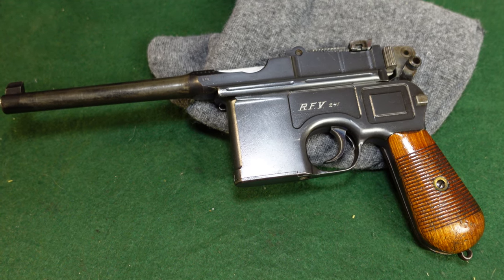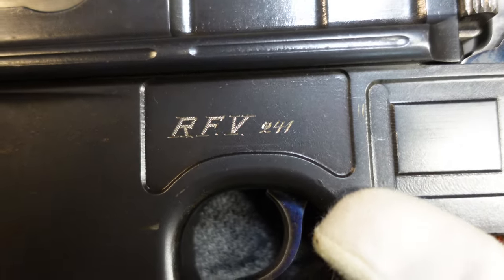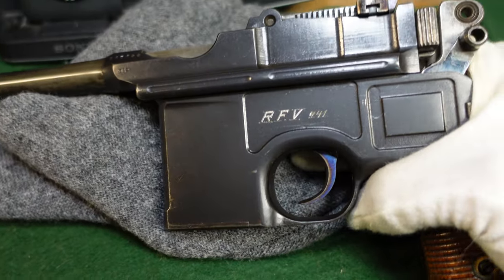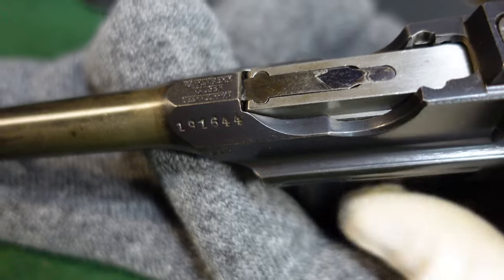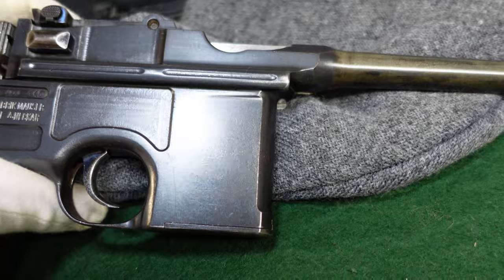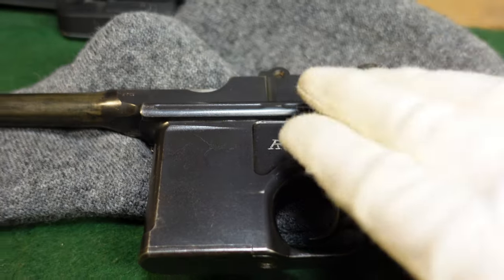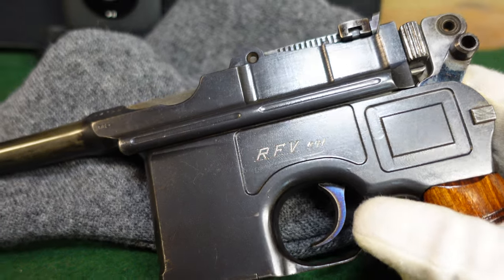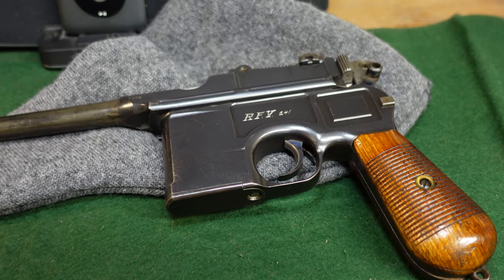A Reichs Finance Administration (RFV) C/96 Mauser Broomhandle in 9mm Luger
This is a very strange gun.  It's a standard pre-war commercial Mauser C/96 Broomhandle pistol, but was issued sometime after WWI (about 1925-35) to the German Government's taxation/customs/border security division, the Reichs Finance Ministry (abbreviated RFV), and so marked on the side.  The gun is also in 9mm Luger.  While it's possible that it was converted to 9mm after the fact, this really looks like factory work, or perhaps at a military arsenal.  Whatever the case, this is a somewhat uncommon variation of the Mauser Pistol that collectors may encounter, and gives some interesting clues to this gun's service life.